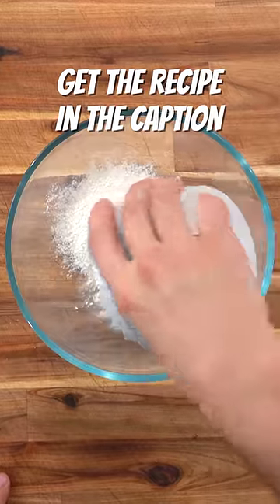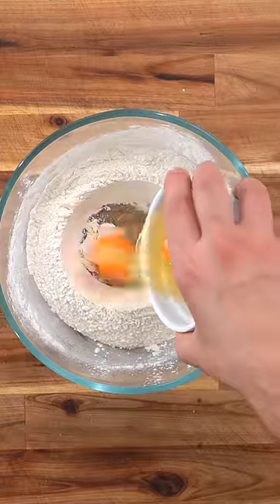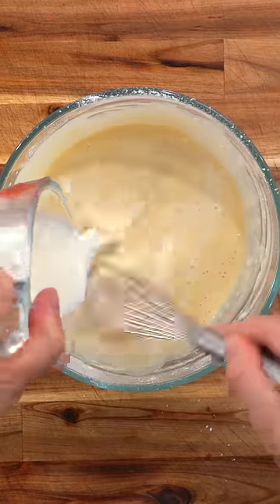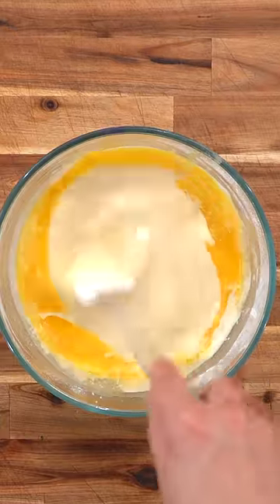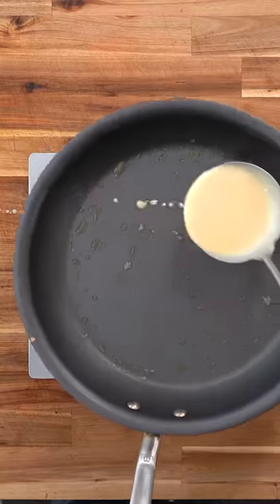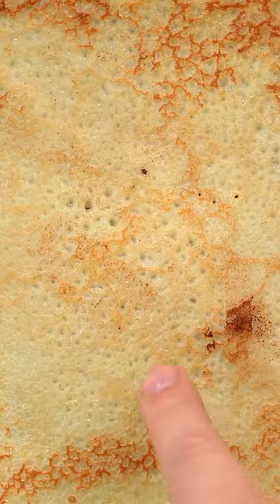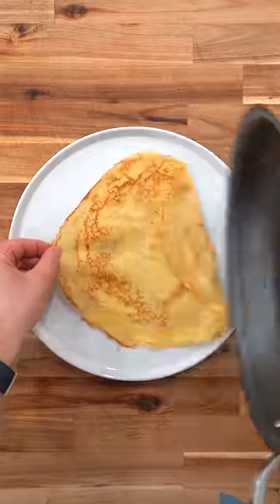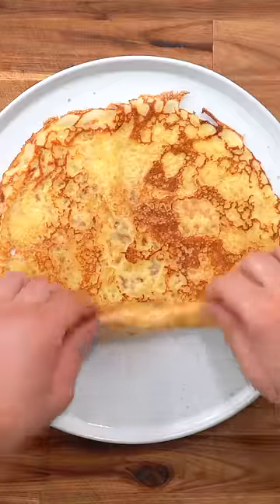Pancakes Are Overrated, Make These Instead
Crepes Recipe:
1 cup or 135 grams of all-purpose flour
4 tsp or 15 grams caster sugar
2 eggs
1 1/2 cups or 330 ml whole milk
1/2 cup or 110 ml heavy cream
3 1/2 tbsp or 50 grams unsalted butter